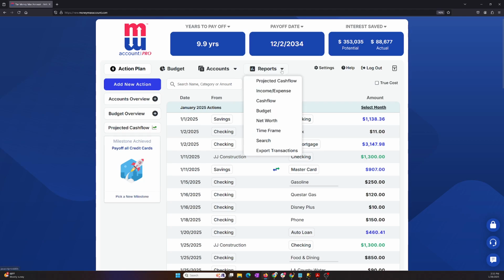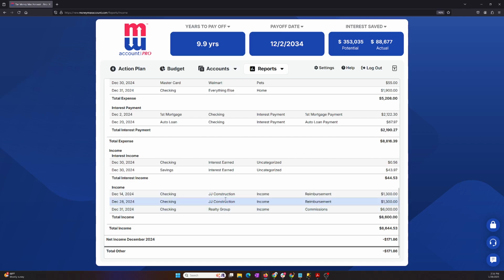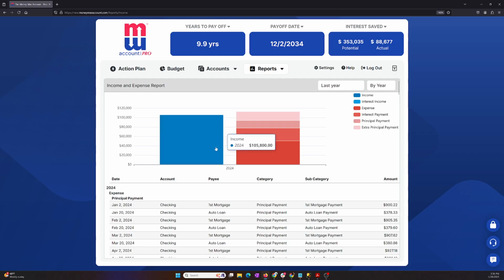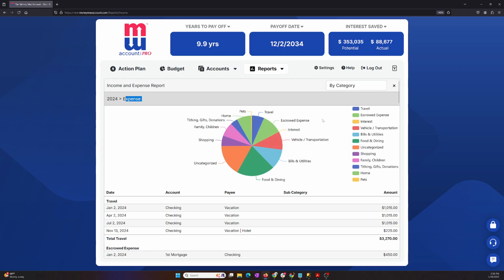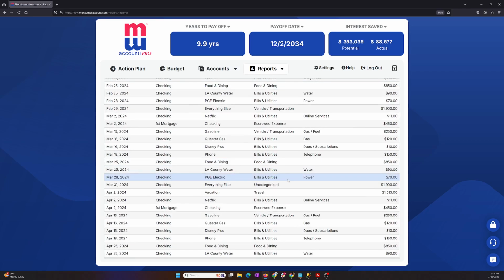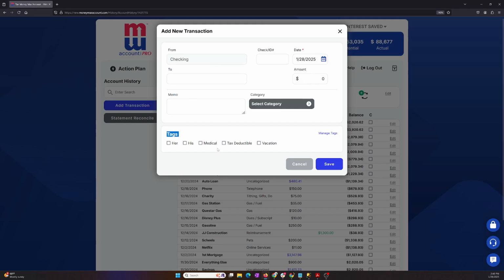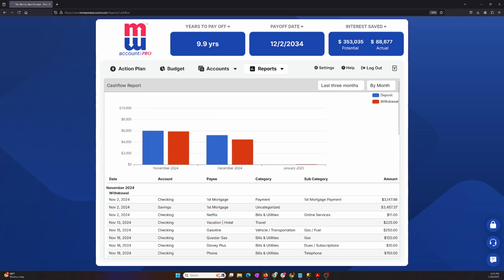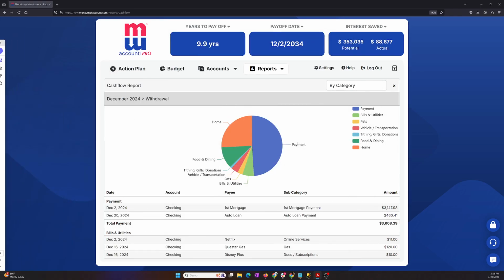Money Max Account - New Reports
Hear an explanation of the new Reports available on your Money Max Account; including how to access them and how to benefit from them!

Release notes pop up when you open your Money Max Account and can be found under the Help Tab under Last Release Notes.